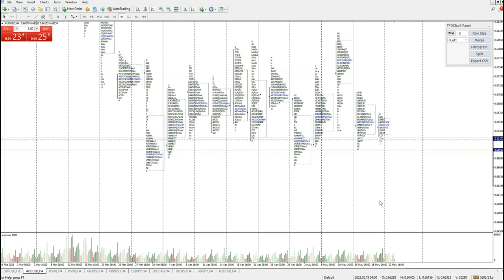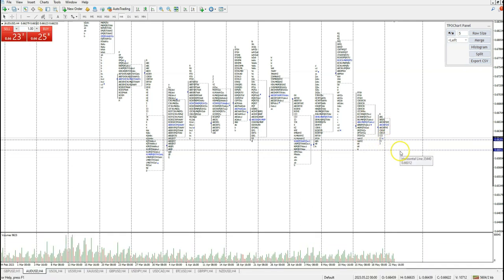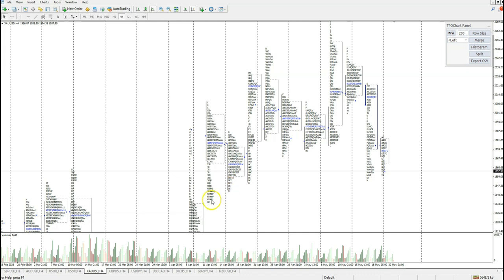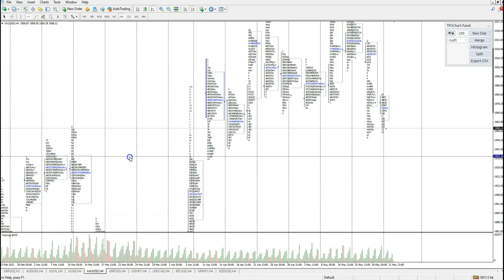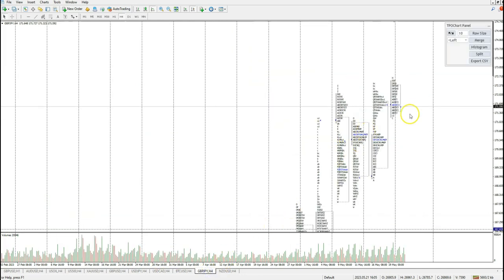Maximize Your PROFITS: Discover High Probability Trade Setups with MARKET PROFILE!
Welcome to 'Maximize Your Profits: Discover High Probability Trade Setups with Market Profile!' This is your ultimate guide to navigating the intriguing world of Market Profile and unlocking high-probability trade setups to skyrocket your profits.

In this comprehensive video, you'll gain insights into:

The power of Market Profile in identifying trade setups with the highest probabilities.
Detailed breakdown of professional trading strategies to discover and exploit these high-probability setups.
Real-life case studies showcasing the effectiveness of these strategies in action.
Step-by-step guidance on how to implement these strategies into your daily trading routine for consistent profit.
This video is designed for traders of all experience levels, equipping you with the necessary knowledge and tools to enhance your trading game and secure more profitable trades.

If you find value in this video, give us a 'Like' and share with your trading circle to help them maximize their profits as well.

With our expert guidance and your determination, it's time to turn the tides in your favor. Start discovering high probability trade setups with Market Profile today and witness your profits soar. Let's begin this profitable journey now!